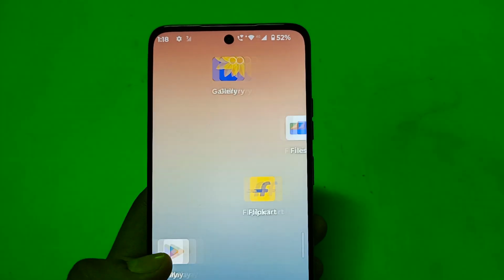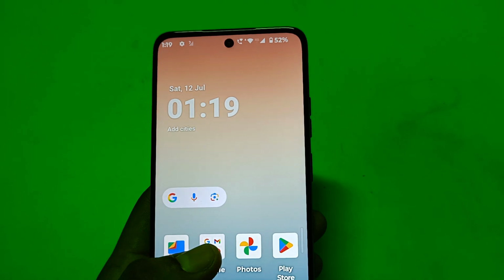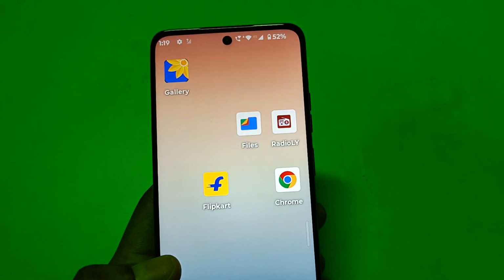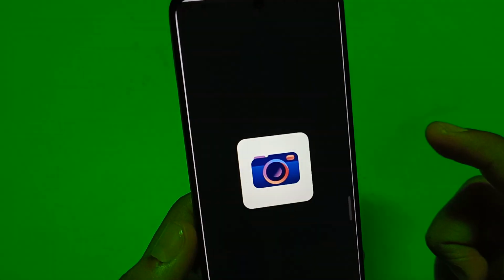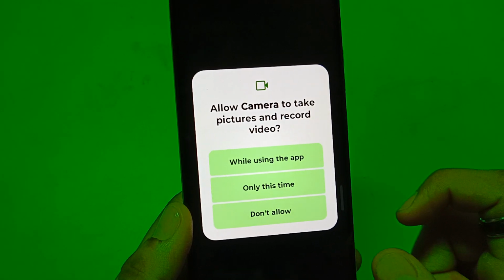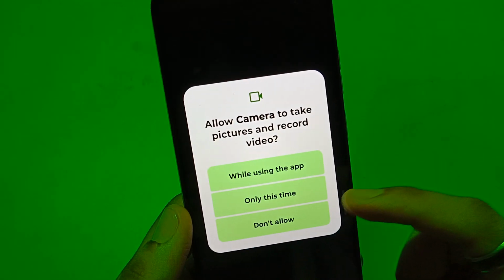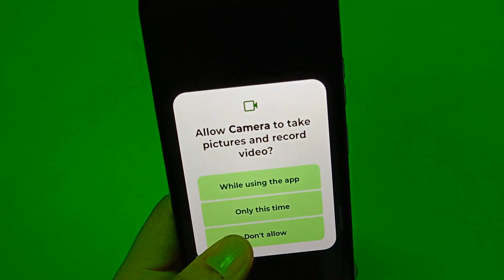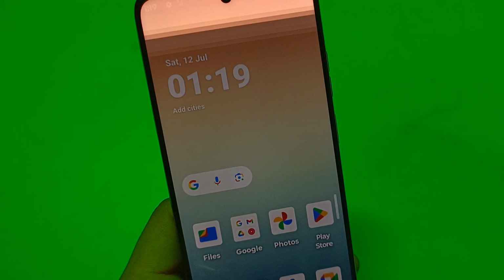How To Fix Camera Problem In LAVA Play Ultra 5G